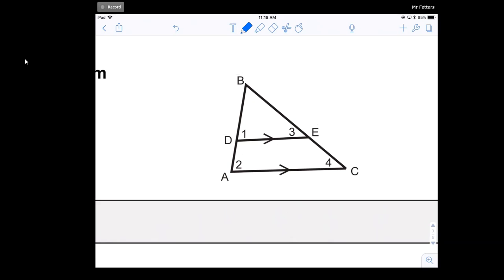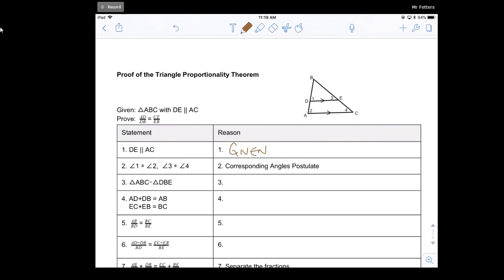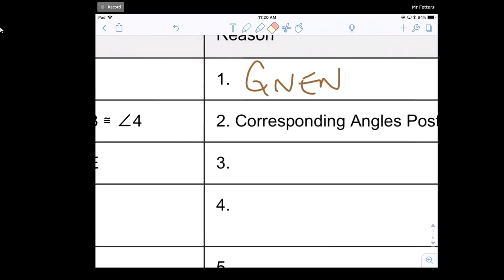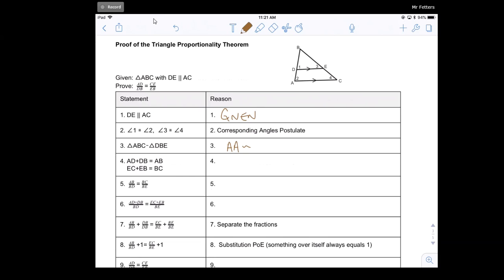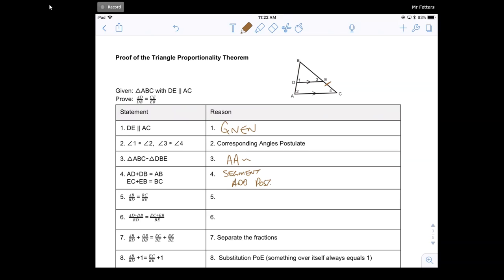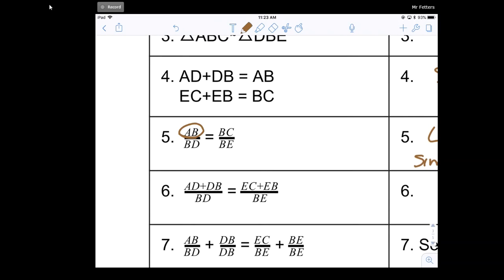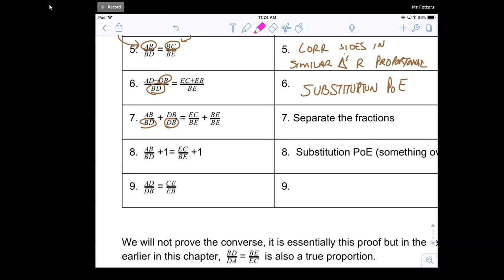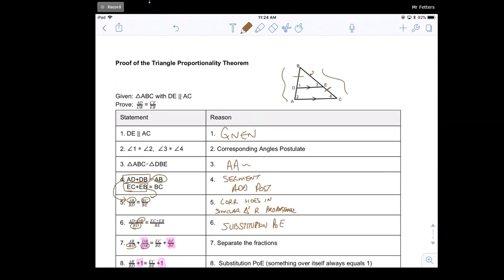GM CW 8.5 Example 1.1 Proof of Triangle Proportionality Thm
Proof of Triangle Proportionality Theorem